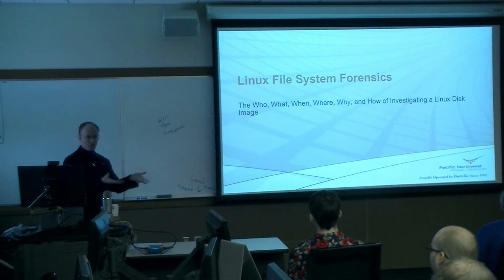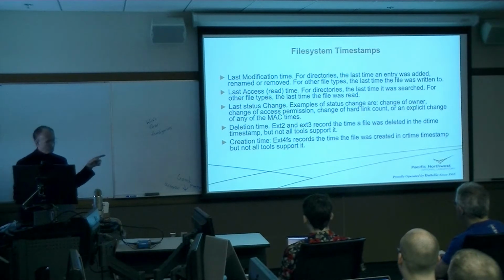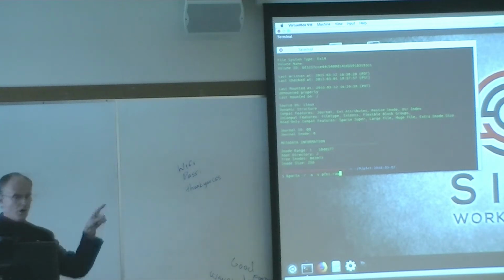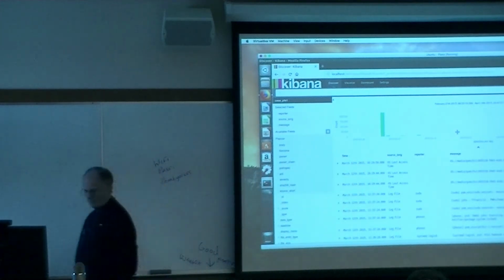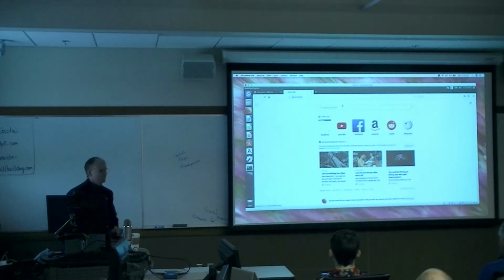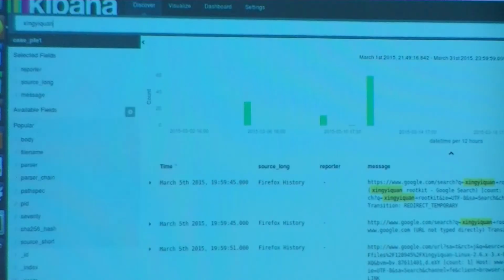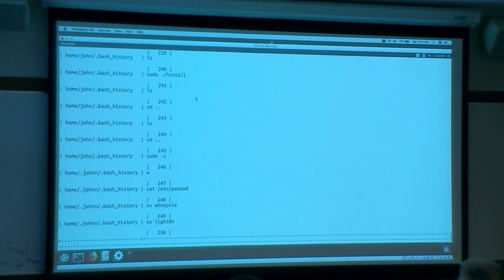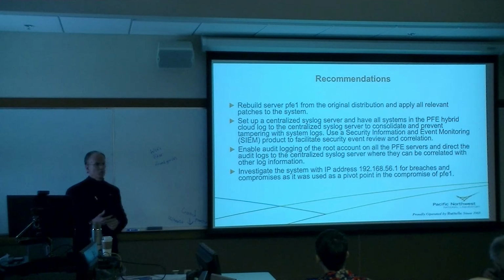Linux File System Forensics - Gary Smith from Pacific Northwest National Laboratory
Frequently, performing a forensic analysis of a Linux disk image is often part of an incident response to determine if a breach has occurred. Linux forensics is quite a different and fascinating world compared with Microsoft Windows forensics. In this presentation, we will analyze a disk image from a potentially compromised Linux system. We will attempt to determine the who, what, when, where, why, and how, create an event timeline and a file system timeline. Finally, we will extract artifacts of interest from the disk image. This presentation includes a demo so any sacrifices to appease the demo gods would be appreciated.